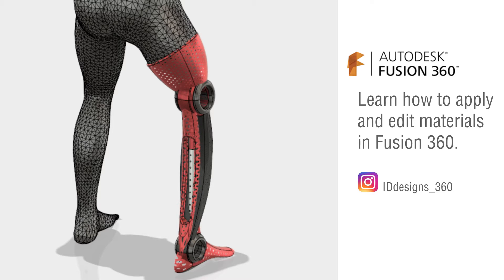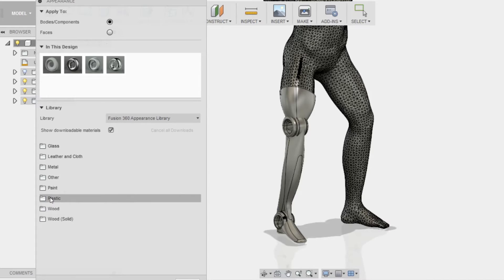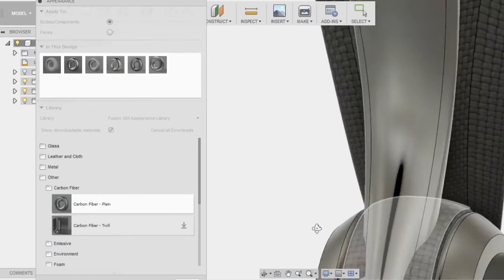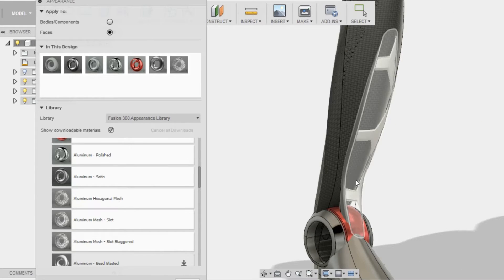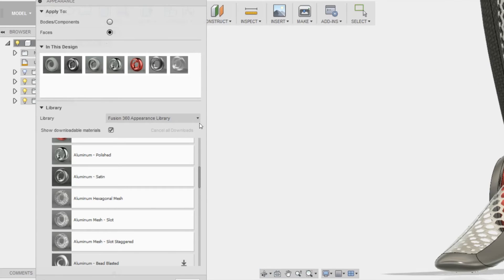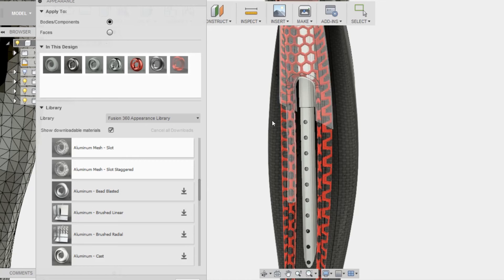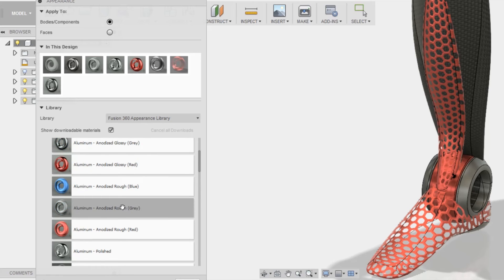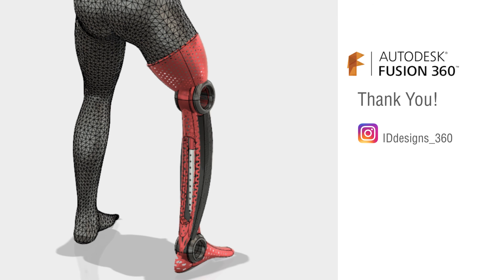Learn how to apply and edit materials in Fusion 360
Quick video to show you how to apply and edit materials in fusion 360.

Thanks